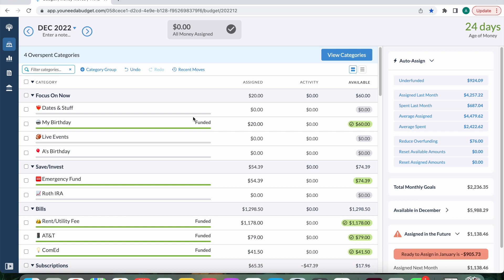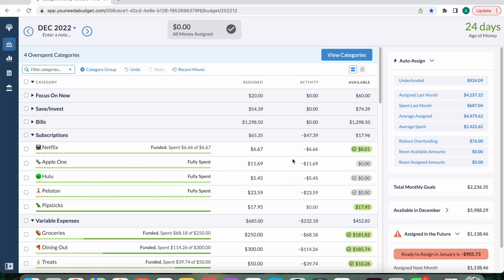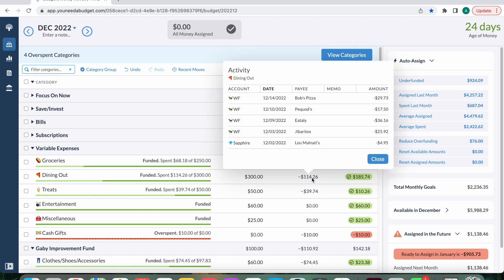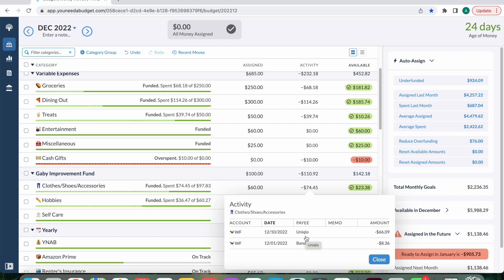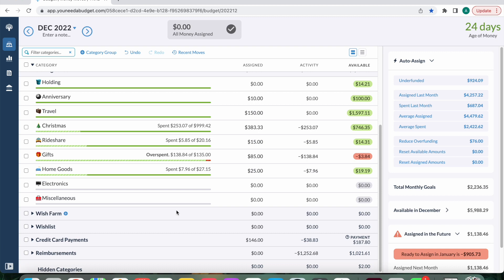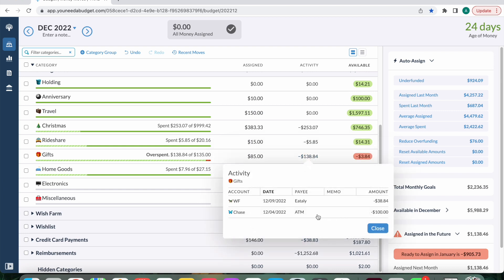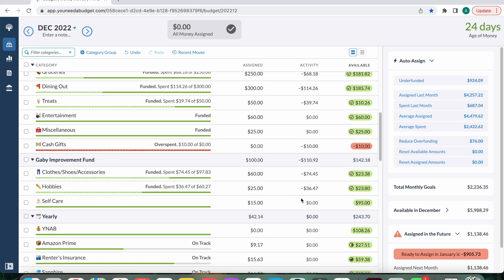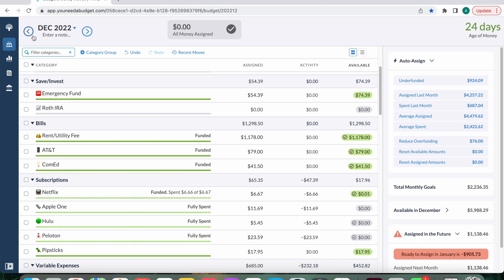YNAB Budget Check-In | December 2022 | I might actually have money to roll over to next month!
Today's video is a mid-month budget check-in for December. We are half way through December and I am doing much, much better than this time last month.